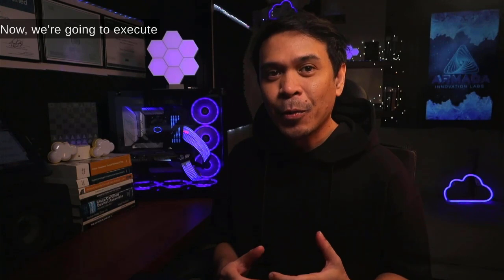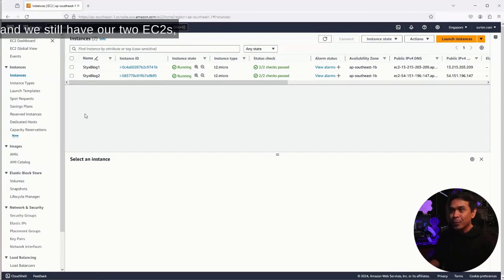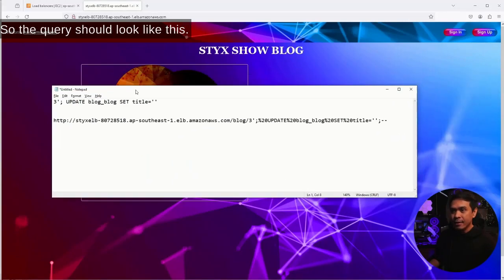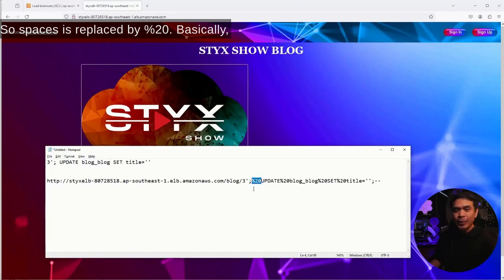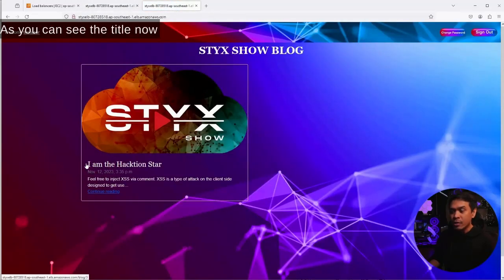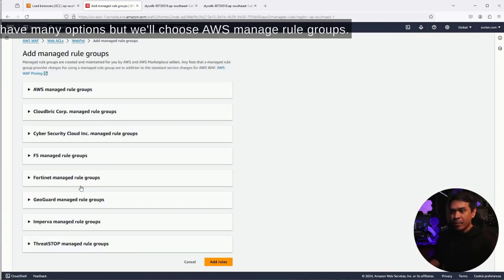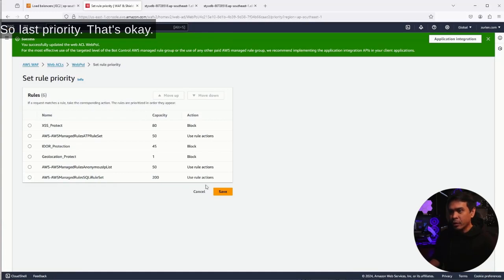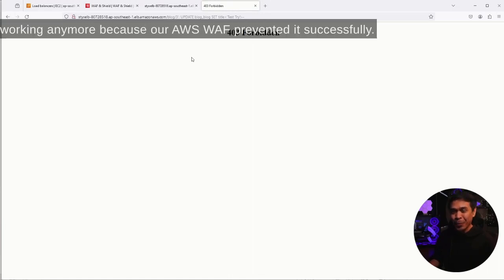Configuring AWS WAF against SQL Injection Attack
Are you ready to learn SQL Injection and how to block it using AWS Web Application Firewall (WAF)

This is the 12th part of AWS ELB and WAF Networking Security tutorial.

Timecodes
0:00 - Intro
0:50 - Test if hacksite if its running properly
1:42 - Explain SQL code converted to URL
3:20 - Test SQL Injection Attack
3:40 - Adding AWS WAF Web ACL Rule to prevent SQL Injection Attack
5:14 - Test SQL Injection Attack
6:01 - Outro

Understanding AWS ELB Traffic Group Health Checks
Are you a network engineer and do you want to understand Amazon Web Services (AWS) ELB Traffic Group Health Checks works?

AWS Certified Cloud Practitioner - Certification Review
We took a look at AWS Certified Cloud Practitioner. Broke down the Exam, provide tips and will gave this certificate ratings.

PYTHON and Cybersecurity - Web Attacks/Hacking